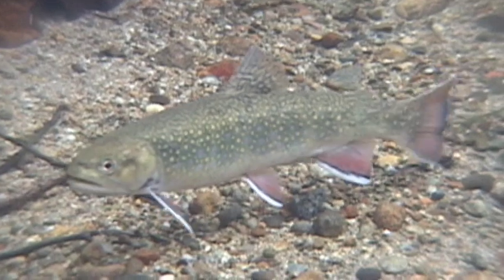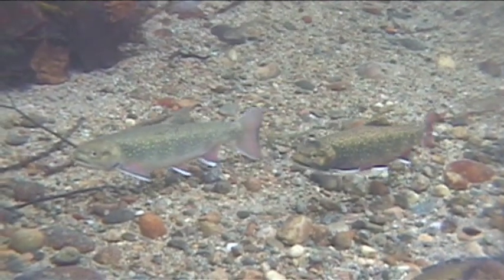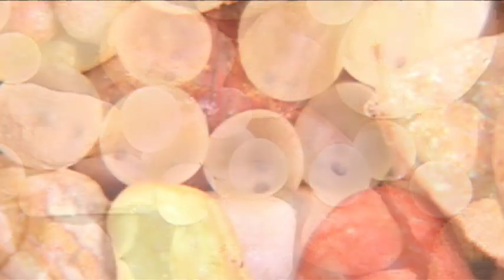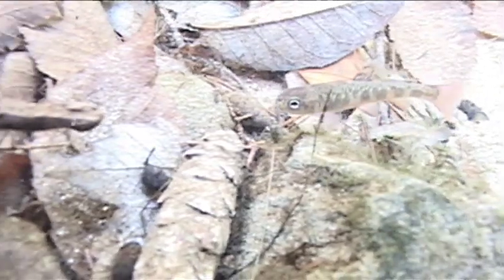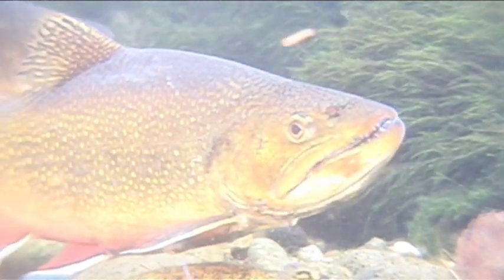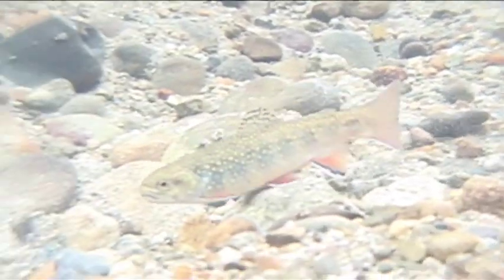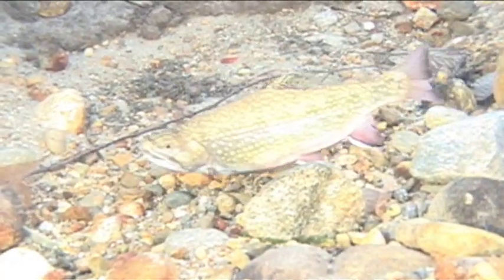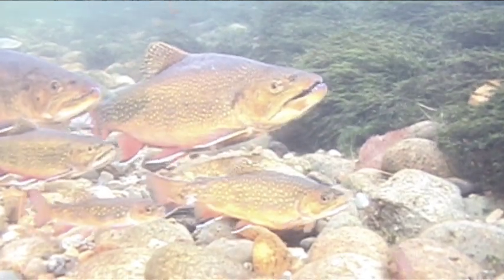Brook Trout Life Cycle Video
The Life Cycle of Eastern Brook Trout